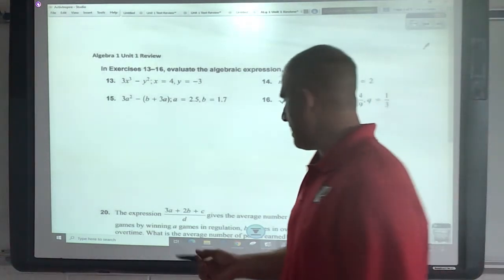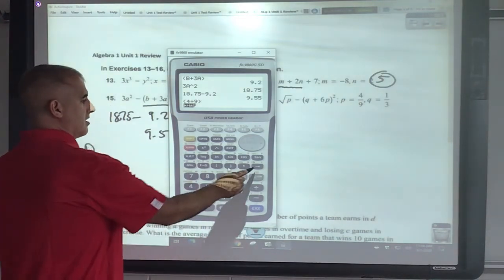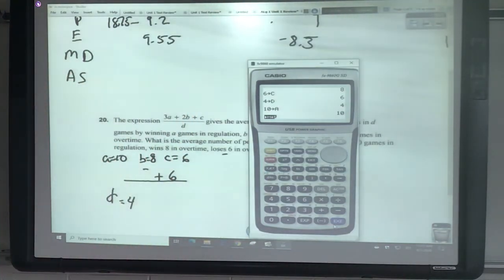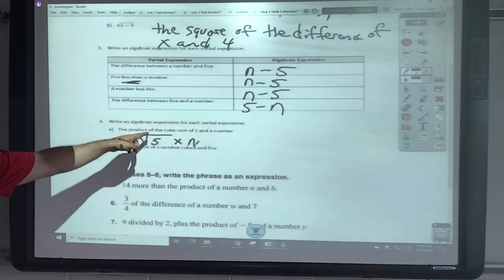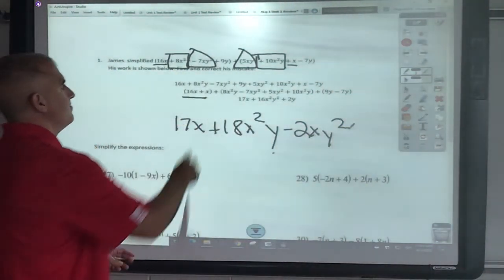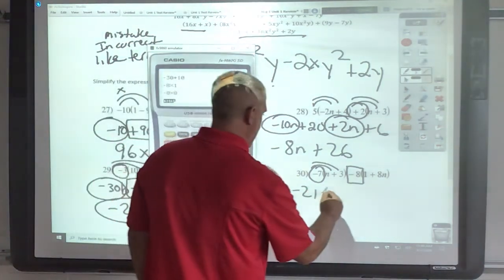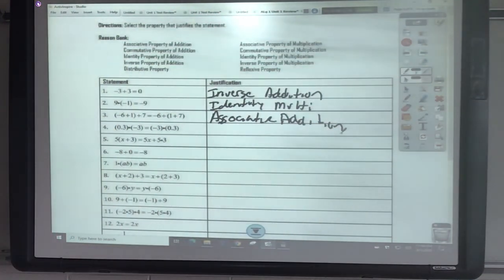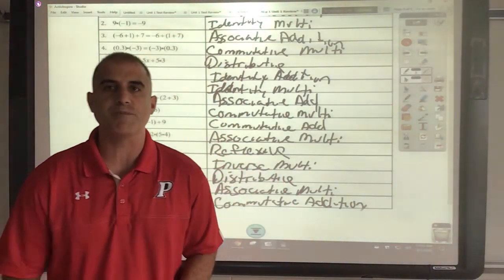Alg 1 Unit 1 Review Video 2020